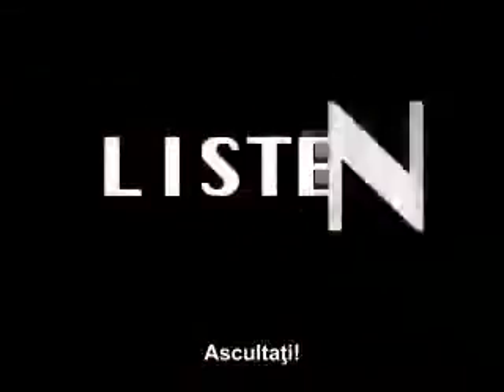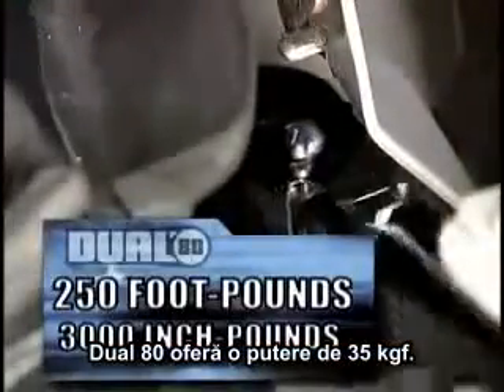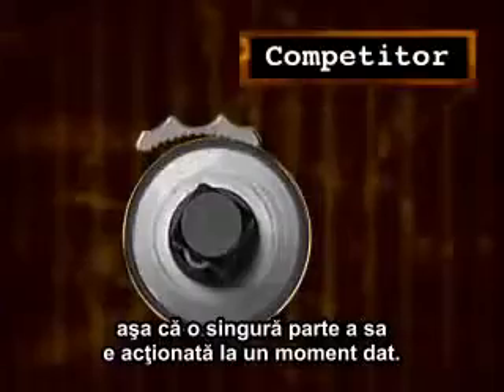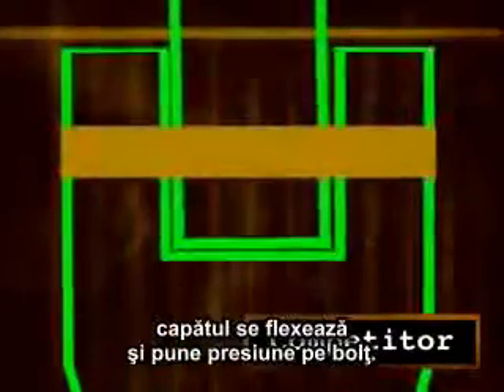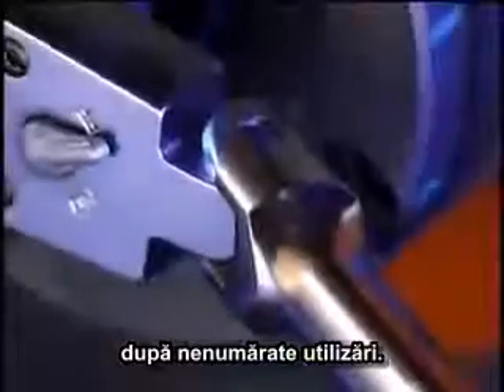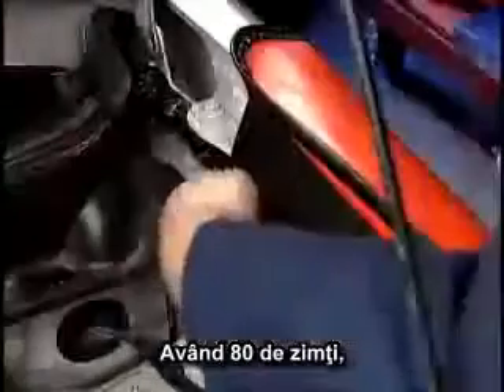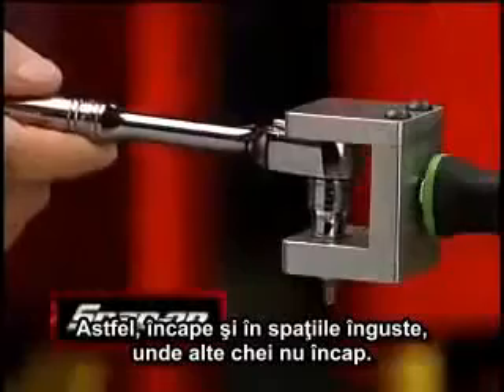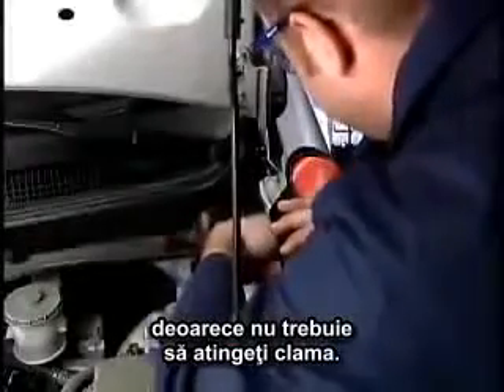Antrenor cu clichet - Snap-On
Antrenor cu clichet reversibil Dual 80®, cap flexibil 3/8" - FHF80
- Dual 80® Technology (80 dinti)
- cap flexibil
- maner ergonomic bimaterial